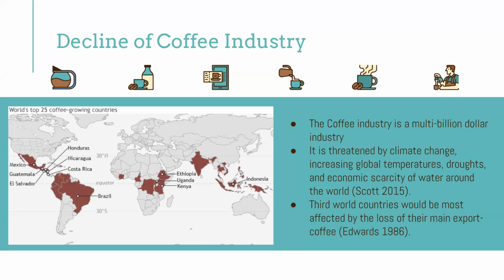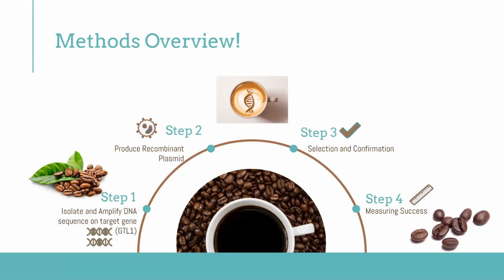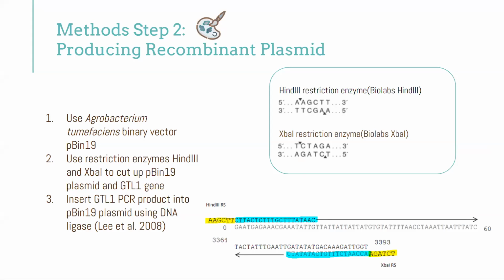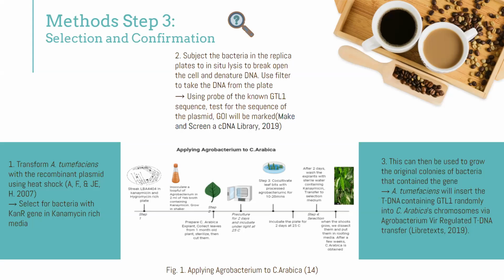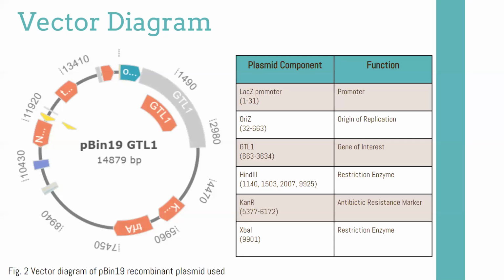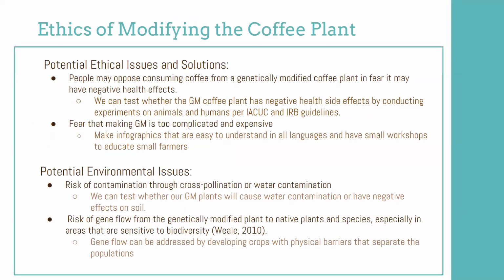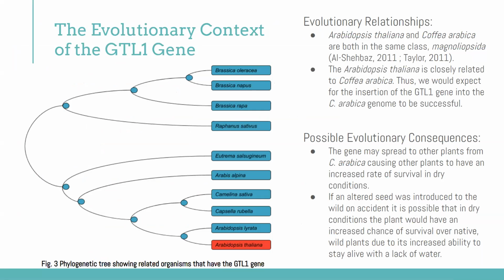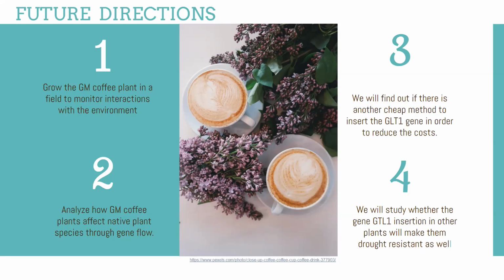Presentation of GM C.Arabicae via agrobacterium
Please excuse our slight technical issues.